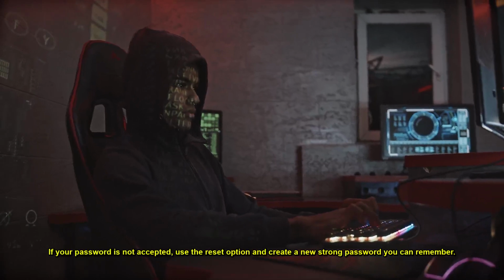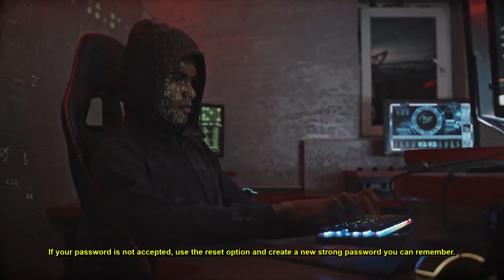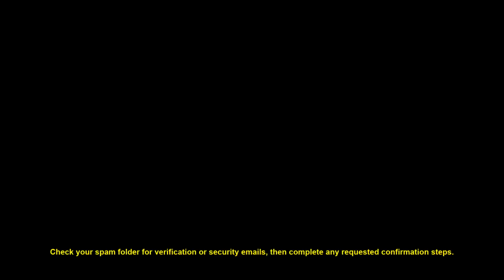How to withdraw from CloudWatch Logs to export server events - Complete Guide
In this comprehensive guide, learn how to efficiently withdraw data from Amazon CloudWatch Logs to export server events. Whether you're a beginner or an experienced user, we break down the step-by-step process to help you navigate CloudWatch Logs with ease. Discover tips and tricks to streamline your workflow and ensure you don't miss any crucial server events.